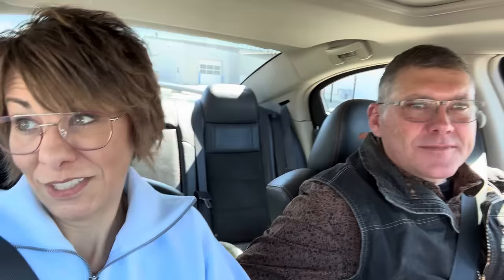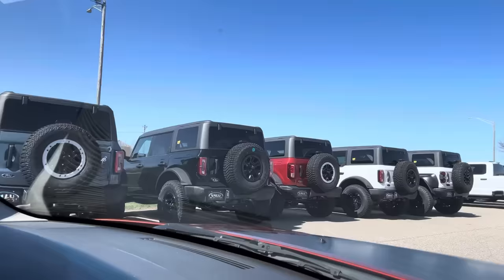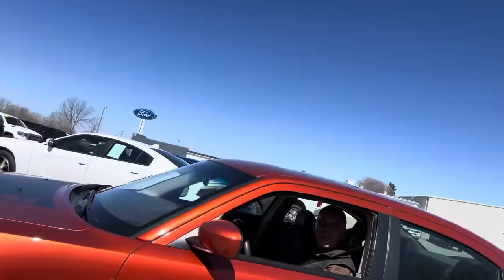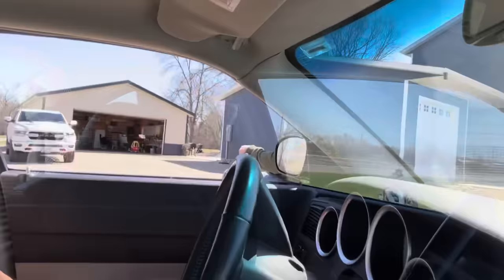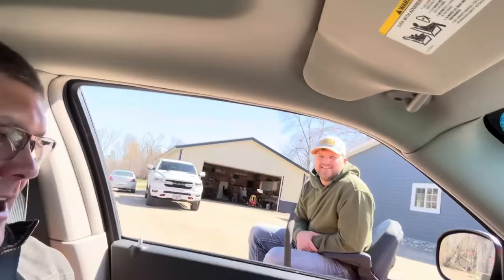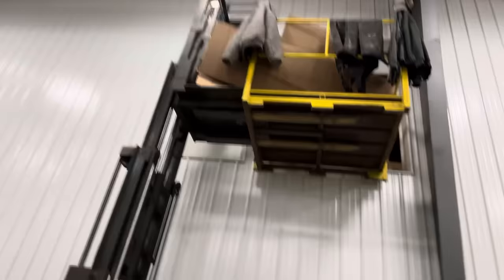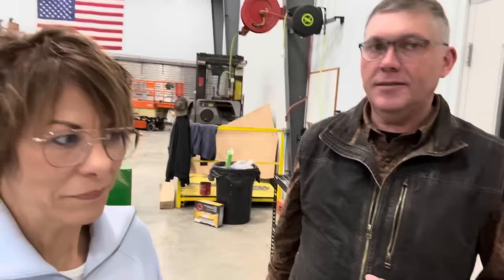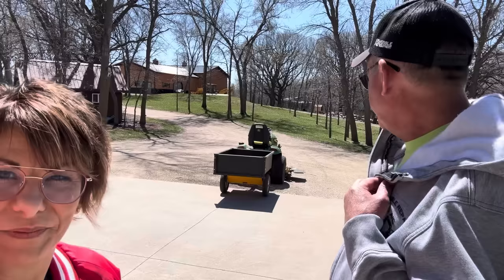We Always End up at the Shop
We always end up at the shop which isn’t a bad thing.

Planting is soon here so Doug wants to get some final small projects done at home but needs some supplies.

Doug and I reminisce about his car, we bump into Brody, and discuss RV pros and cons.

Thanks for joining us and being along for the ride.

Slightly edited Amy